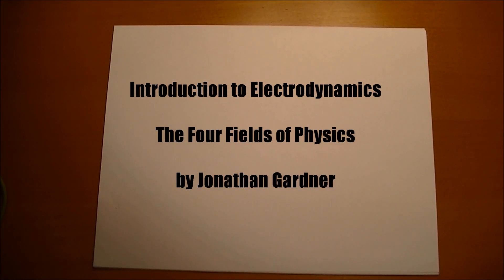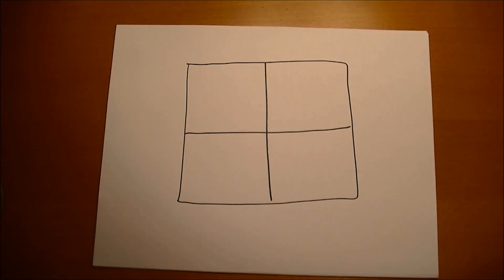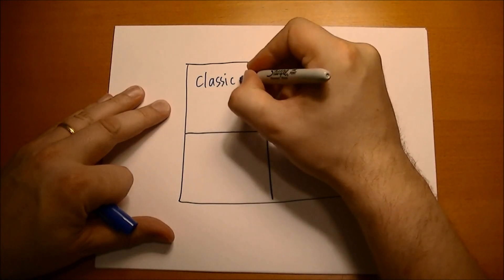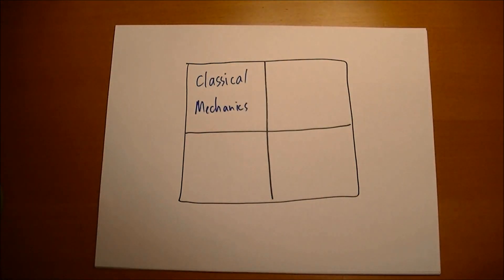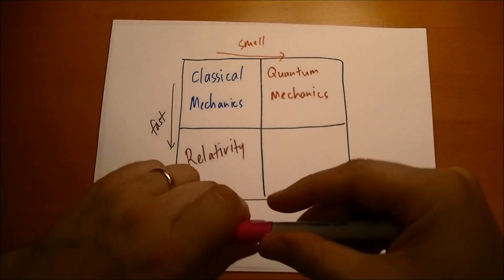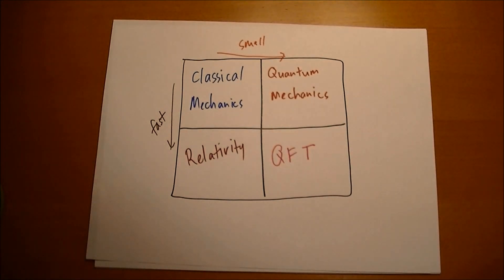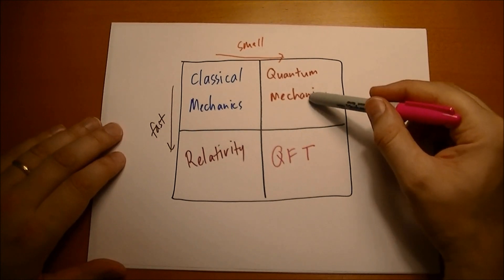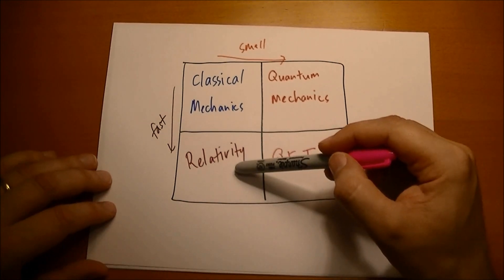4 Fields of Physics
Griffiths breaks physics into 4 fields: classical, quantum, relativistic, and QFT. Electrodynamics covers all 4 without any changes.